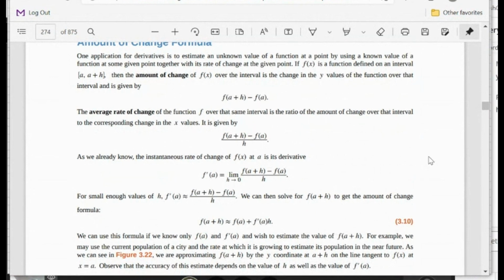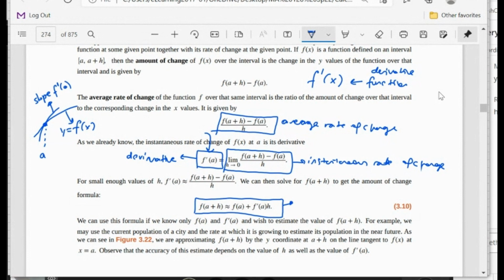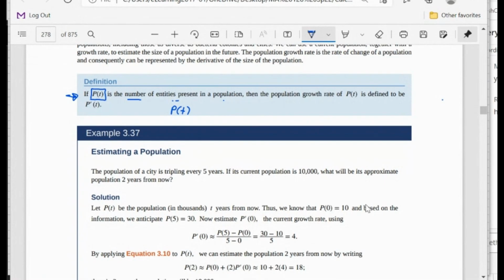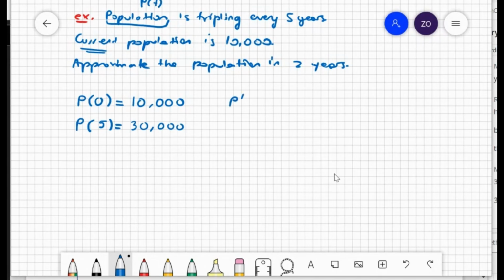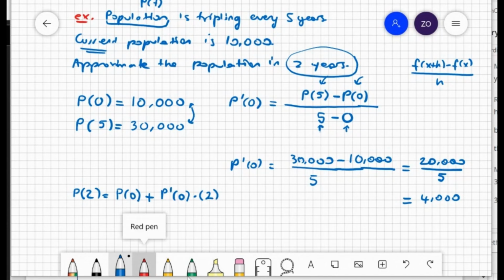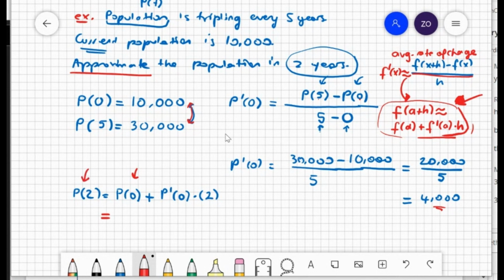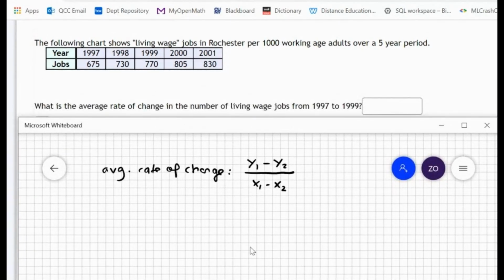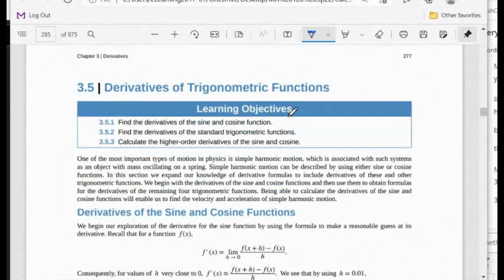Derivatives as Rates of Change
Lecture on Derivatives as Rates of Change, Section 3.4, Openstax Calculus 1.